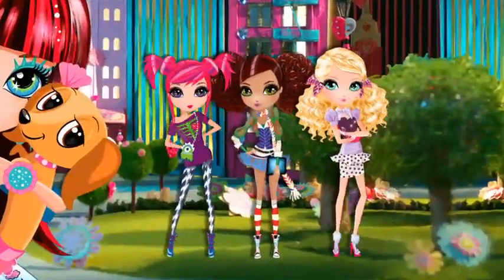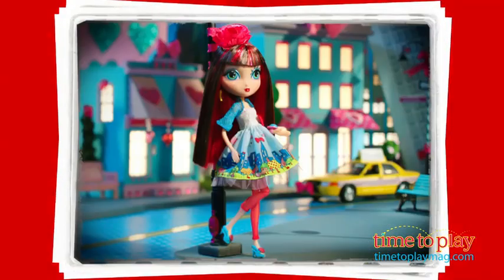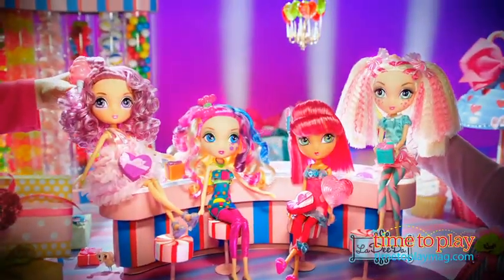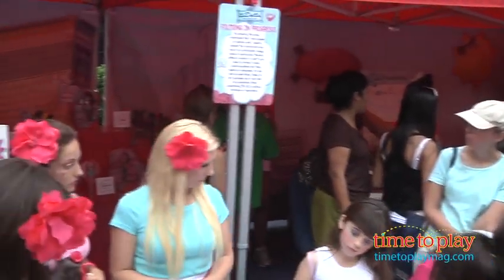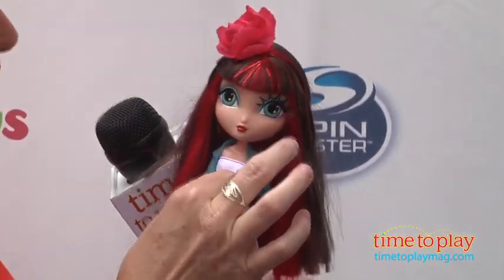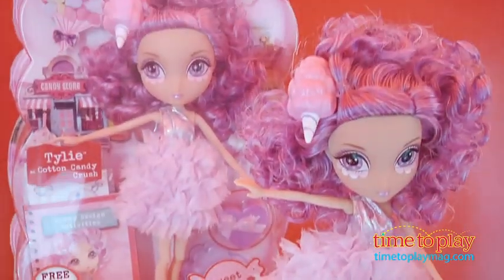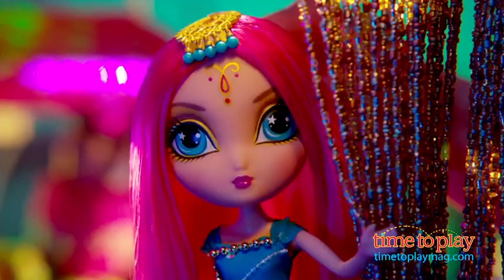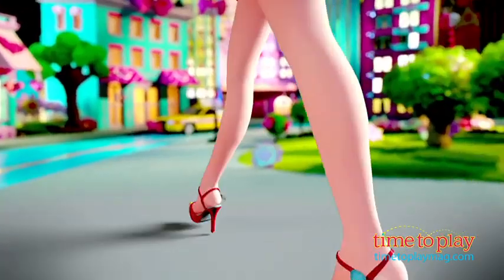La Dee Da | The Play Lab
La Dee Da is a new fashion doll collection centered on 16-year-old Dee and her friends who have started their own fashion label, La Dee Da. Each doll in the collection comes with a fashion, accessories, and an activity booklet with instructions on how to make a different craft.

With the Dee Signature Doll, kids can transform Dee's dress from an A-line to a bubble skirt by pulling the string on the back of the dress. The oversized flower in Dee's hair can be removed and worn at Dee's waist, and the flower at Dee's waist can be removed and worn in Dee's hair. Kids can also transform the doll's stockings into leg warmers. Dee also wears a pin cushion bracelet and sewing-inspired earrings: one looks like a zipper and scissors while the other looks like a sewing machine. Because Dee is from New York City, her dress reflects a city landscape while her eye shadow resembles the crown of the Statue of Liberty. The doll also comes with a portfolio with three sticker sketches.

Within the La Dee Da collection are two themed lines. The Sweet Party line features Dee and her friends celebrating Dee's Sweet 16th birthday party. Each doll wears a candy-inspired outfit with colorful hair, makeup, and accessories. The collection includes Dee as Candy Dots O' Fun, Tylie as Peppermint Blast, Cyanne as Cotton Candy Crush, and Sloane as Lollipop Swirl. Each doll comes with a sticker sheet.

The Runway Vacay line features Dee and her friends dressed in outfits inspired by India, Japan, France, and Africa. The line includes Dee as Bollywood Bright, Cyanne as Tokyo Pop, Tylie as Viva La France, and Sloane as Safari Dreams. Each doll also comes with a sticker sheet and travel bag.